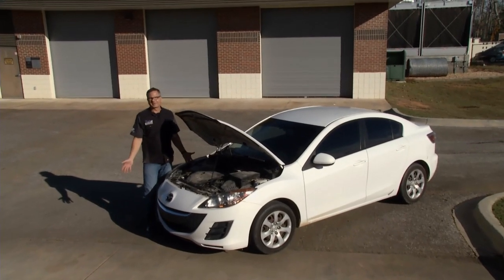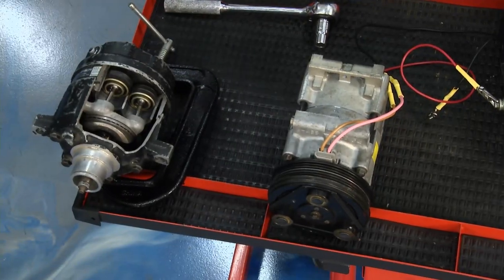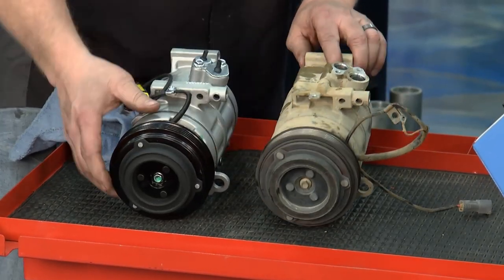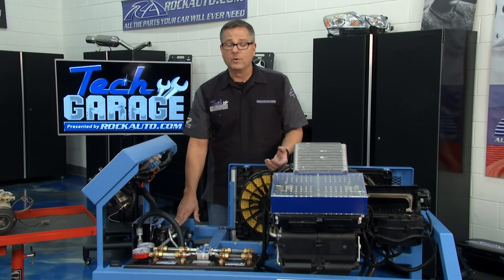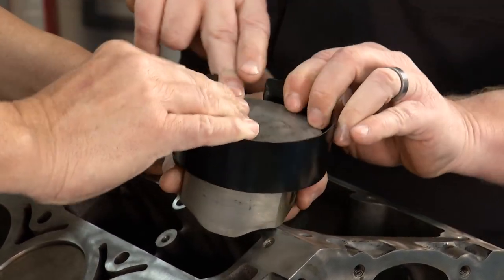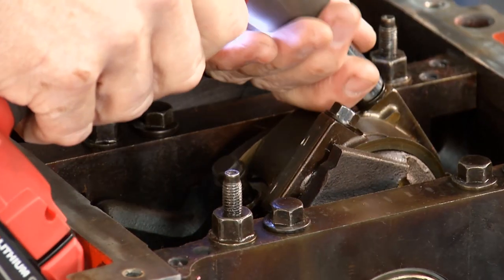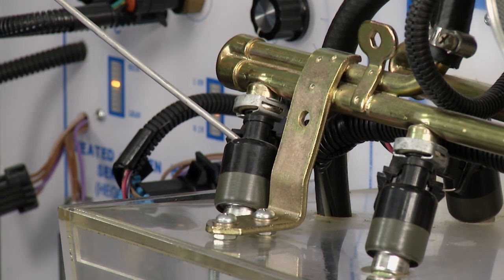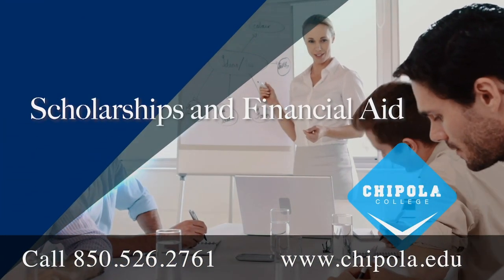Tech Garage - Ep 2010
Tech Garage - Episode 2010 - The Tech Garage detectives solve the case of the noisy AC compressor, the LS Lesson features reassembling the lower end, and Garage Ed is all about the Noid light and Injectors.